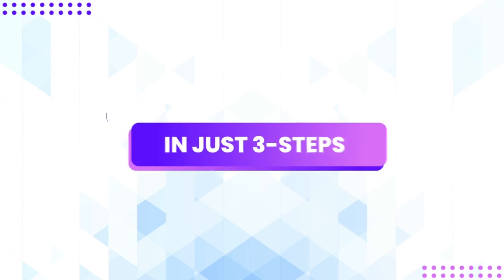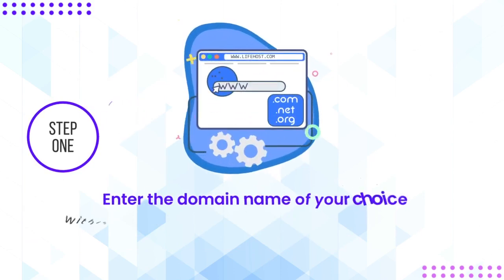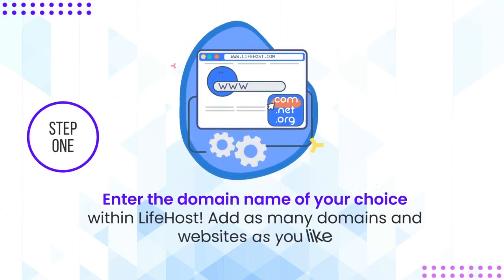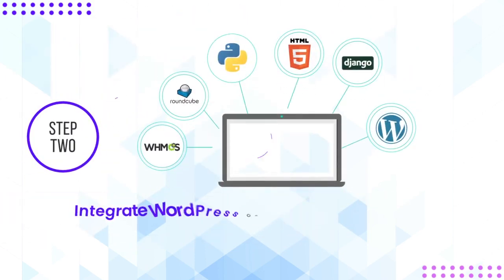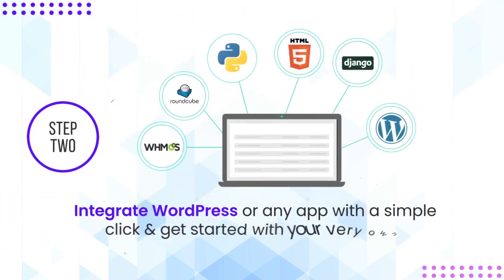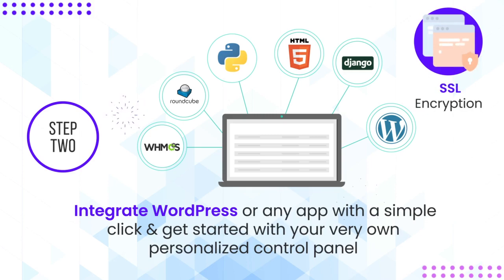Top web hosting 2021 - LifeHost Review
the premium hosting package that surely impresses you in almost every aspect.
First, it enables you to host unlimited websites with unlimited bandwidth for a lifetime with an only a one-time payment.
With this tool as your sidekick, you can develop ultra-fast-loading sites leading to a better user experience, increasing the conversion rate, and decreasing the bounce rate.
It also features top-notch malware protection to keep your websites safe and sound from spam and security threats.